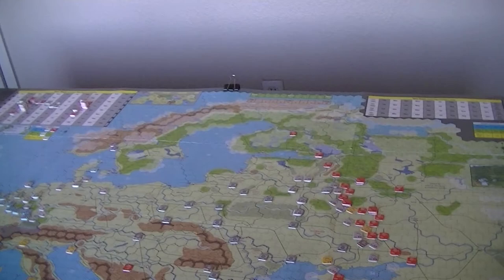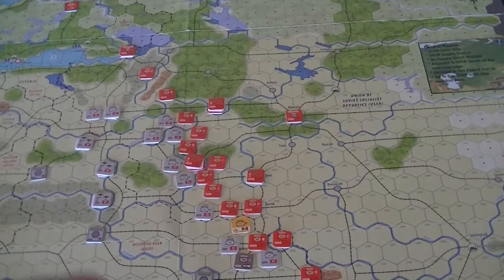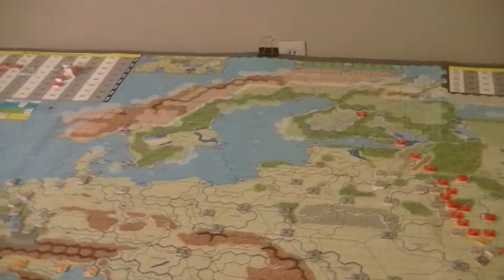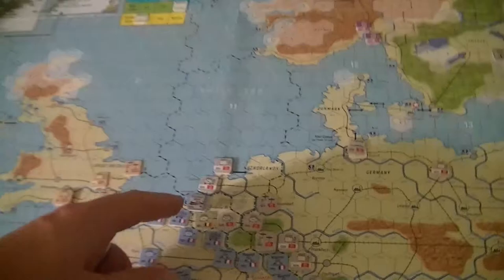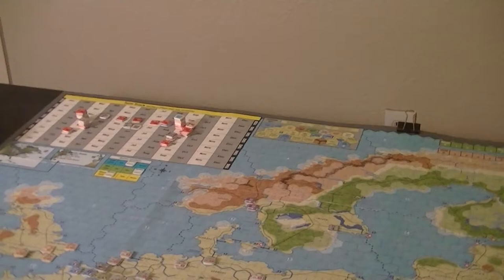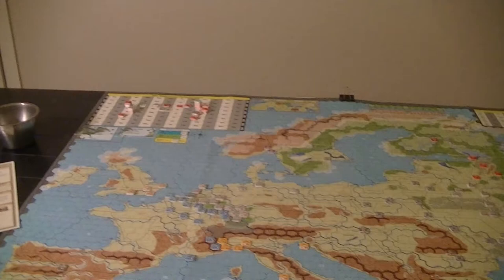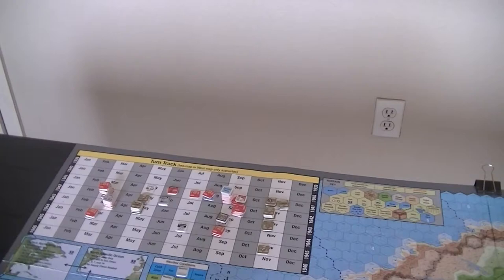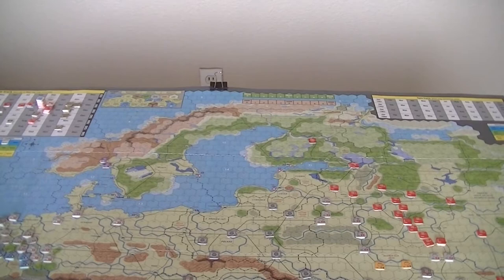Unonditional Surrender - 41.06